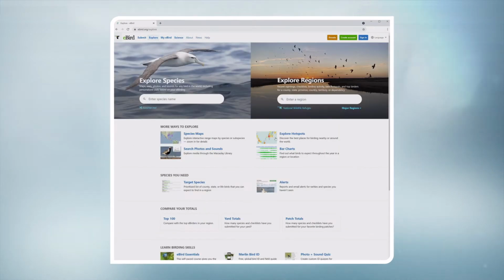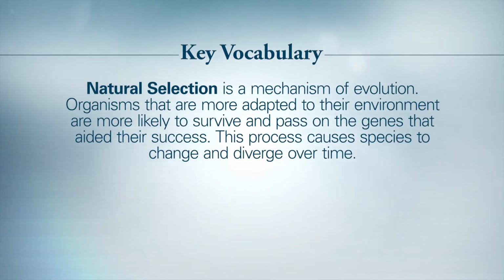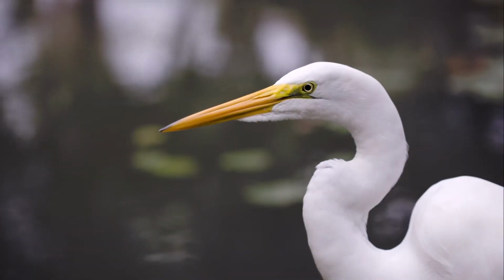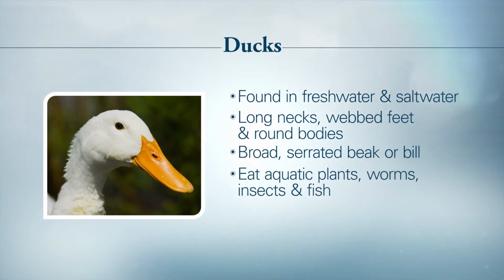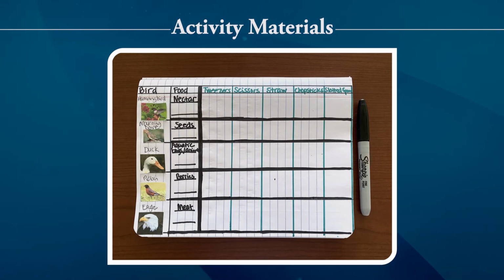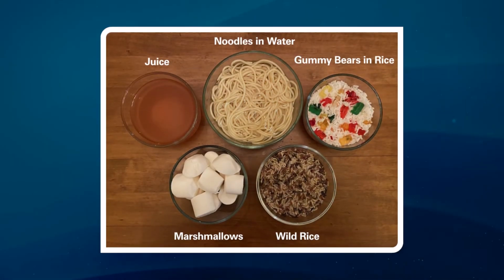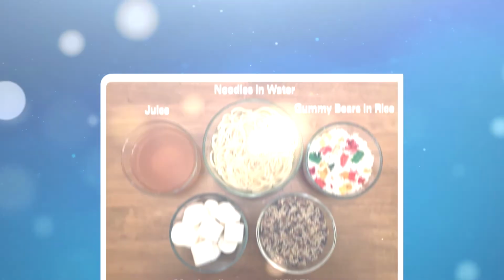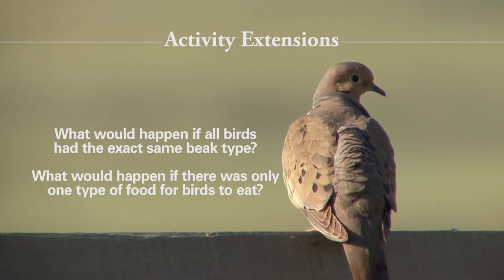Natural Selection And Adaptations In Bird Beaks, [Audio Description-English]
Big Ideas in Science Content: Natural Selection And Adaptations In Bird Beaks, [Audio Description-English]

NGSS Disciplinary Core Idea OR NGSS Engineering and Science Practice: MS-LS4-4

Construct an explanation based on evidence that describes how genetic variations of traits in a population increase some individuals’ probability of surviving and reproducing in a specific environment.
NASA continues to study birds by collecting data through satellites that show how weather and climate change is affecting birds and by following eBird to help us understand our bird populations.  This NASA Quick-Bits video is designed for students to think critically, explore and discover, and use the inquiry process as they examine bird beaks.  Participants will investigate how the shape and structure of beaks affects the type of food that birds are able to eat, describe how different types of bird beaks have adapted to feed on different foods within a specific habitat and learn that birds with beaks that are better adapted will have a better rate of survival.

Activity Featured: Bird Beaks and What They Eat